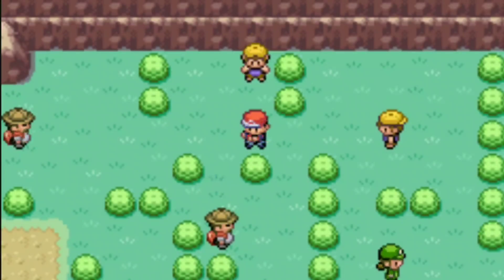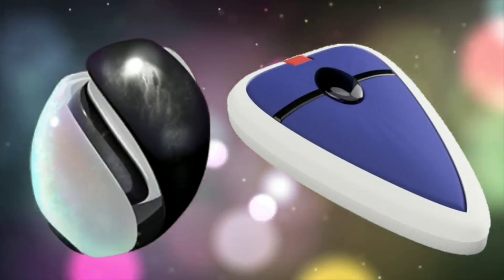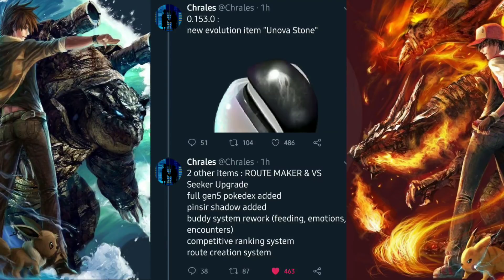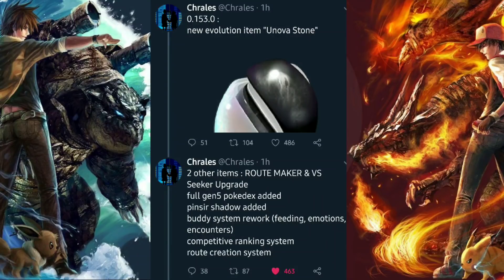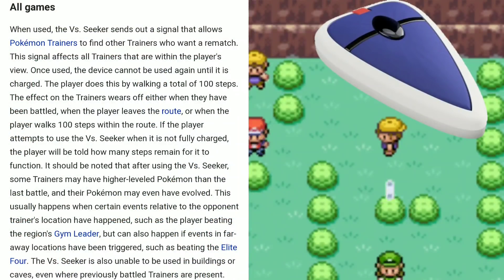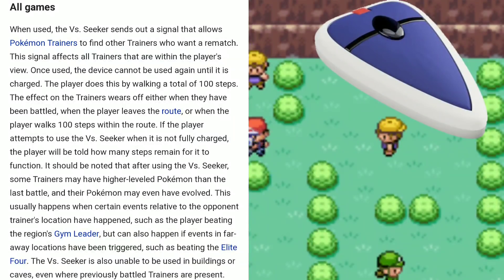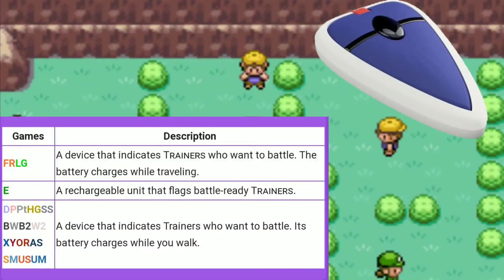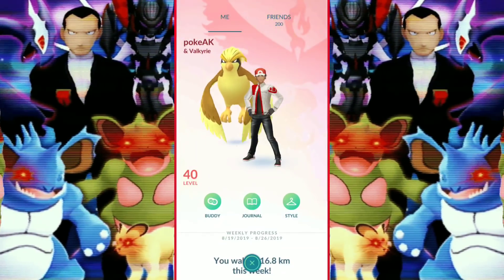Pokémon GO competitive online ranks, VS SEEKER, UNOVA STONE & MAP MAKER UPDATE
In the newest update for Pokemon GO an amazing item has been found, the VS Seeker. The VS Seeker allows you to battle trainers within range in the main Series games, how could this work in Pokemon GO?
▪️Online competitive ranks
▪️Unova Stone
▪️Route creation system
▪️VS Seeker to battle random trainers?